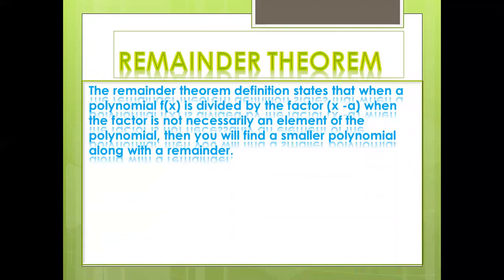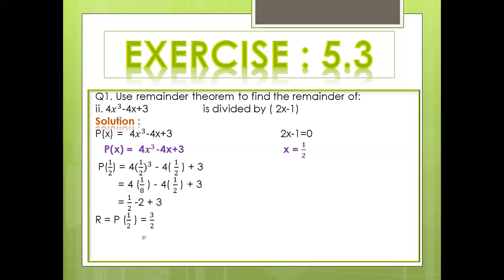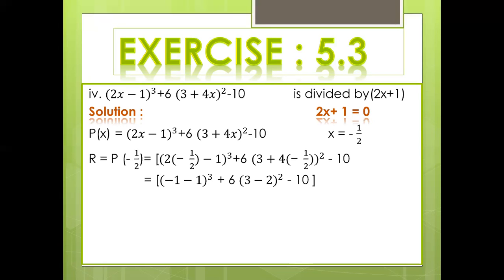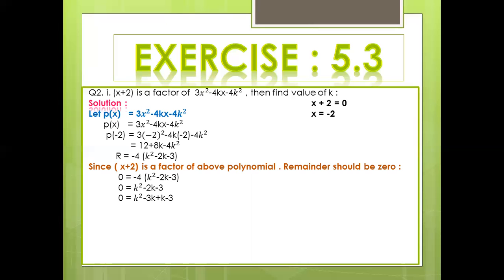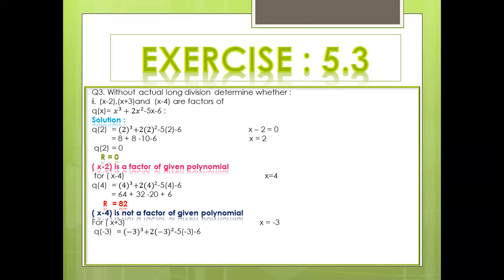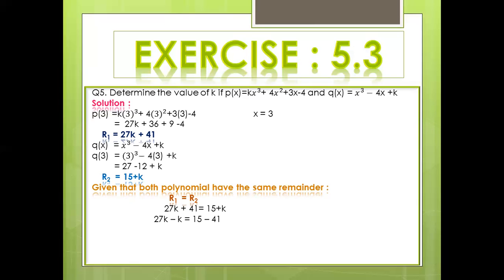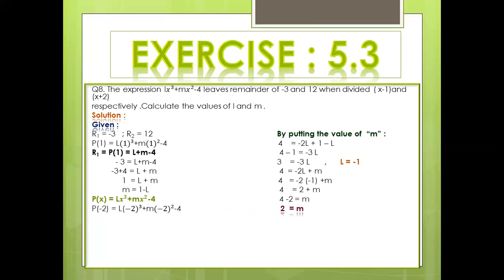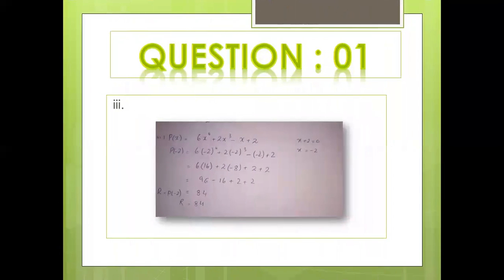Grade 8 Mathematics 23